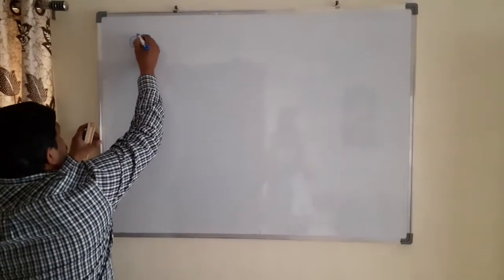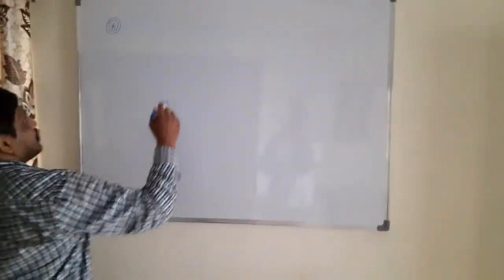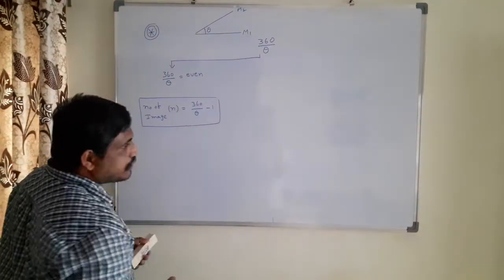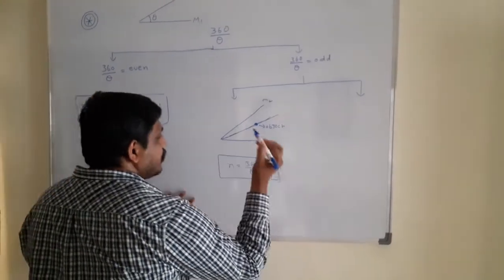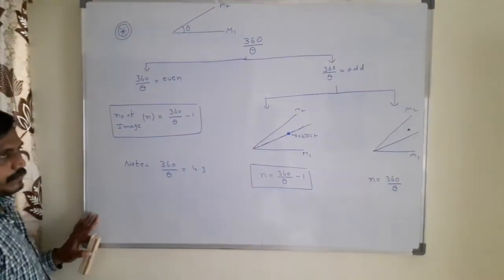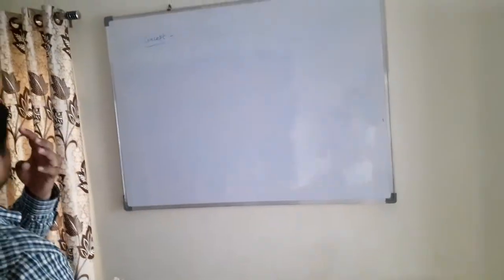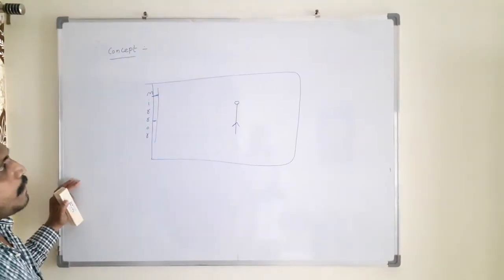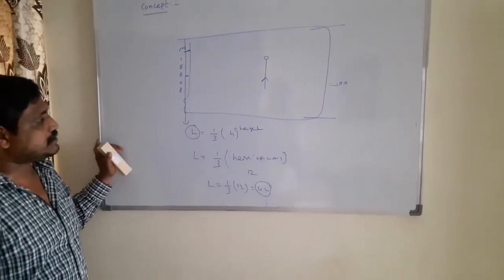OPTICS PLANE MIRROR(4)